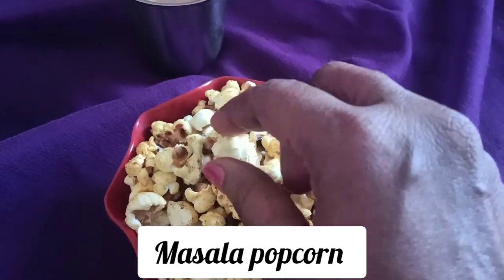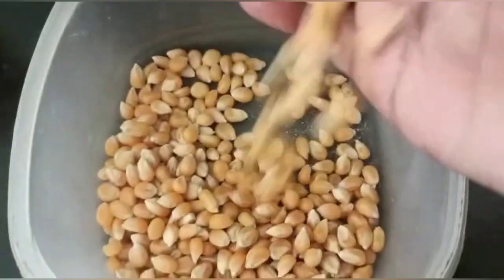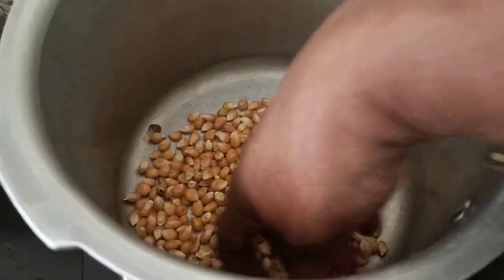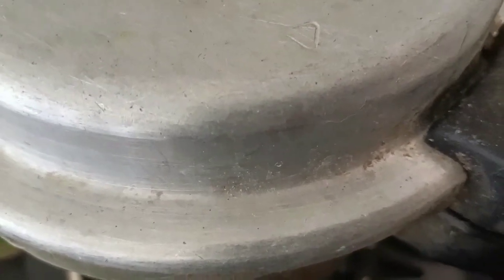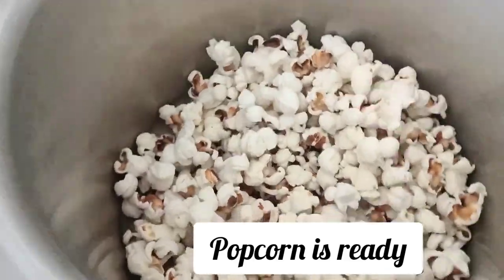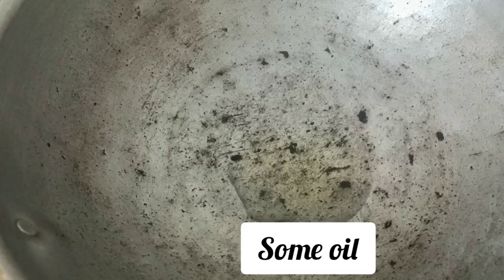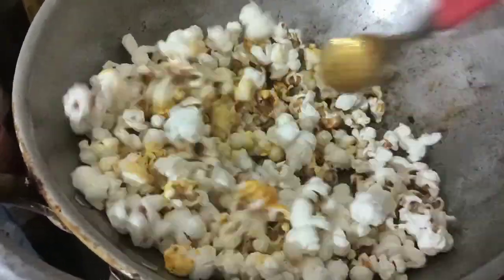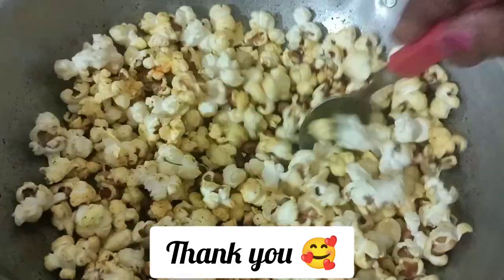പോപ്പ്കോൺ ഈസി ആയി വീട്ടിൽ ഉണ്ടാക്കാം. How to make popcorn at home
Hi guys, let's prepare popcorn. Very easy masala popcorn making.